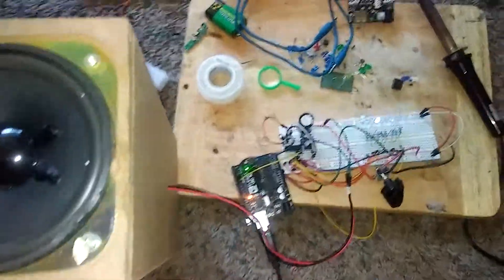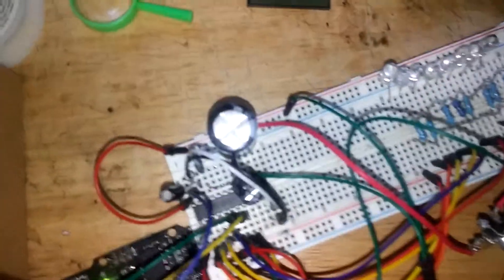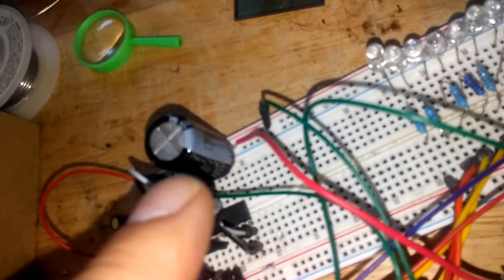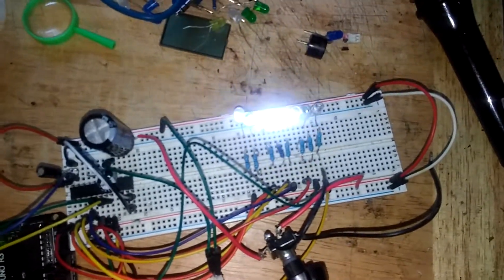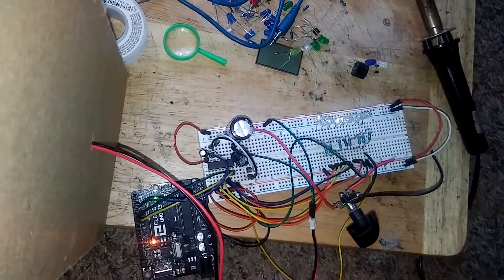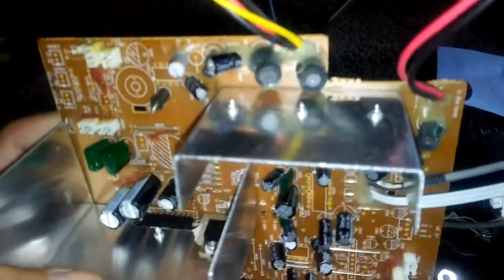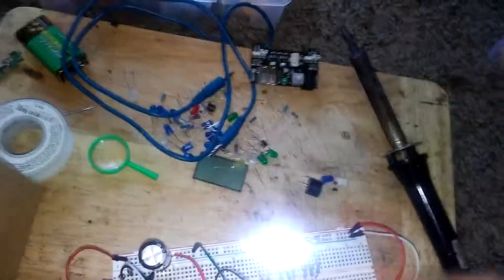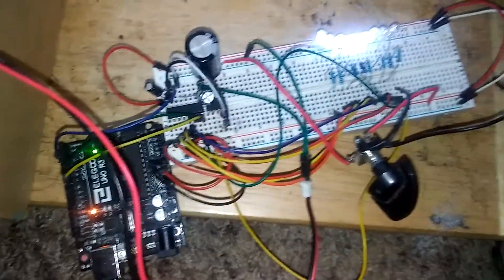Arduino experiment with microcontroller for amplification turn 5v into 25 w pulses at low frequency